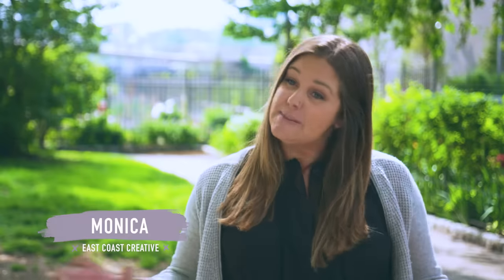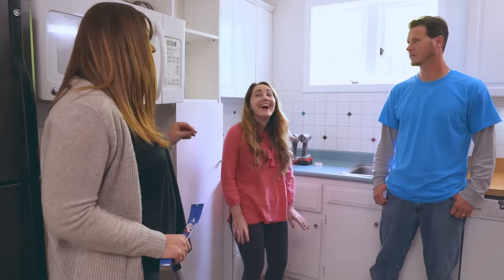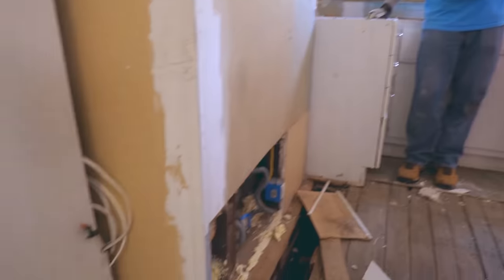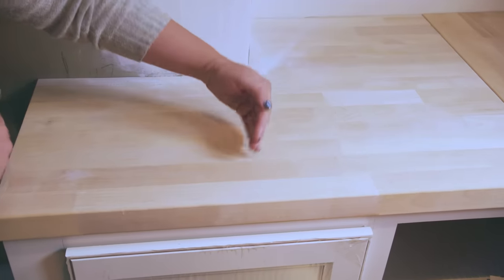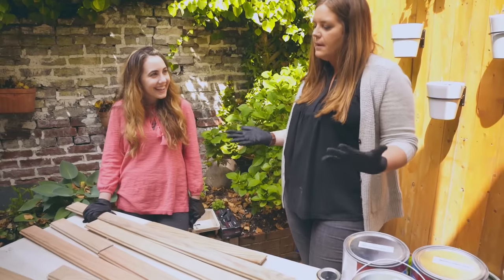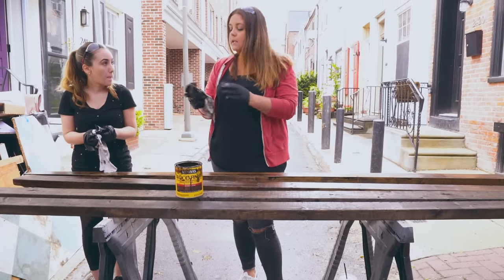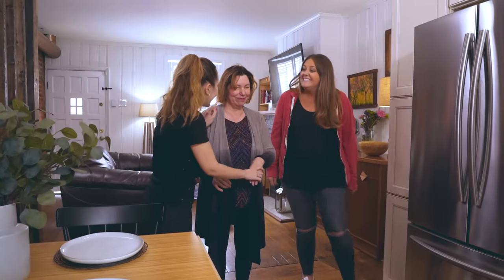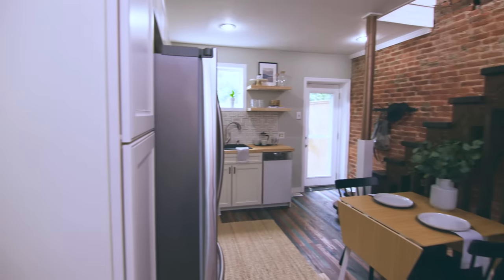The Weekender: "Tiny Mighty Kitchen" (Season 4, Episode 8)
Size matters, but style & efficiency matter more. This week, Monica brings both to Katelyn's small, hard-working kitchen.

Paint Colors:
Wall - Repose Grey (HGTVSW3477)
Flooring 1 - Naval (SW6244)
Flooring 2 - Red Barn (SW7591)
Flooring 3 - Tricorn Black (SW6258)
Flooring 4 - Turkish Brown (SW6076)
Flooring 5 - Cloudburst (SW6487)